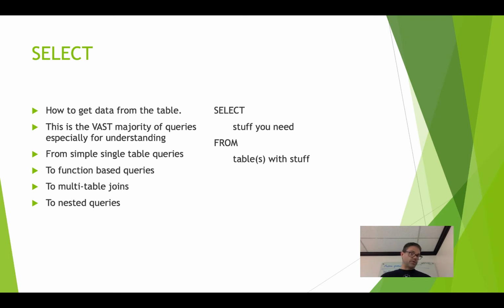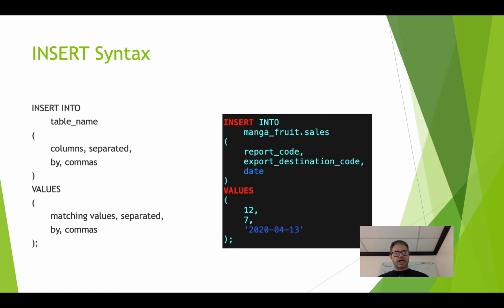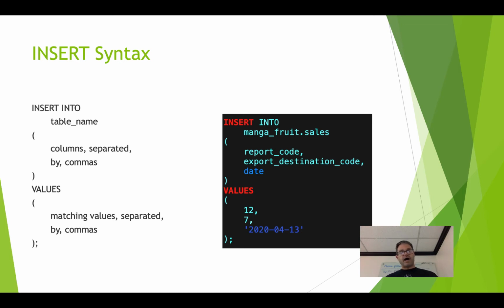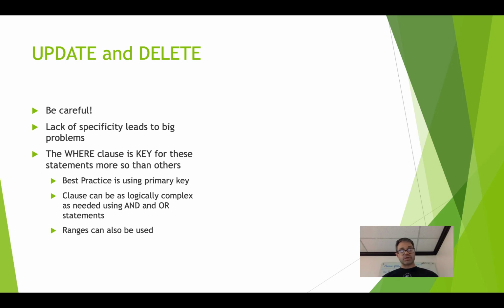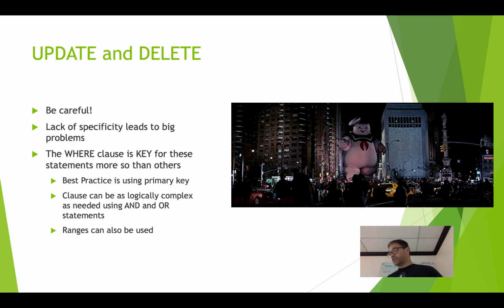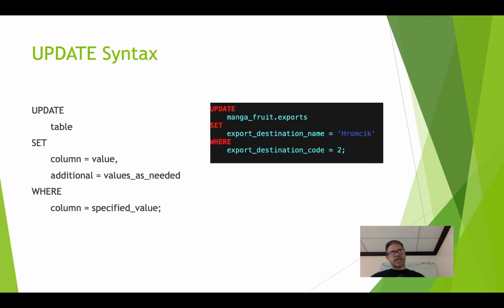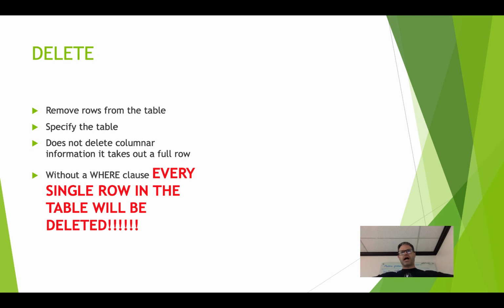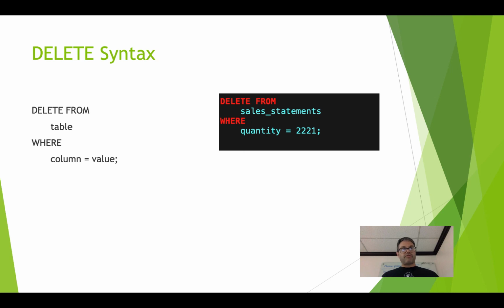SQL DML basics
Basics of the DML subset with code examples for INSERT, UPDATE, and DELETE

Table of Contents:

00:00 - SQL DML
00:10 - What about the data?
00:44 - SELECT
01:50 - INSERT
02:24 - INSERT Syntax
05:37 - UPDATE and DELETE
07:07 - UPDATE
08:00 - UPDATE Syntax
09:06 - DELETE
10:11 - DELETE Syntax